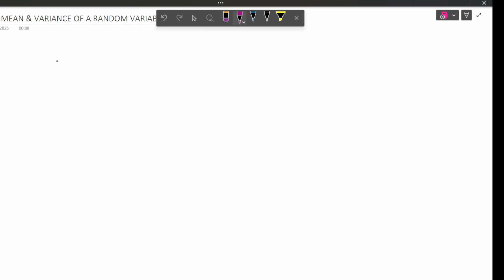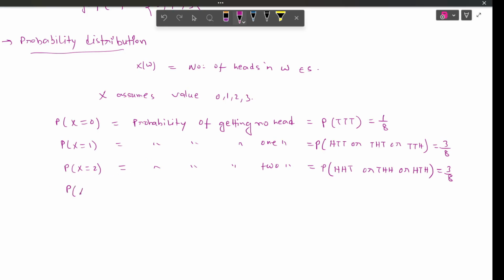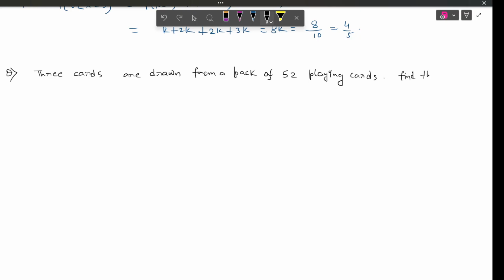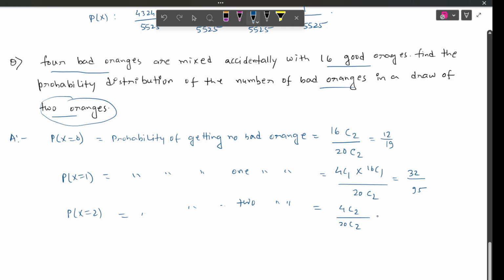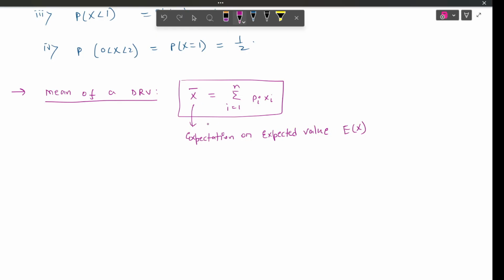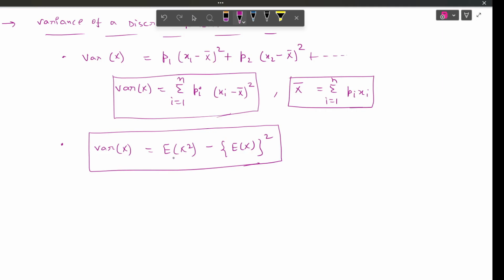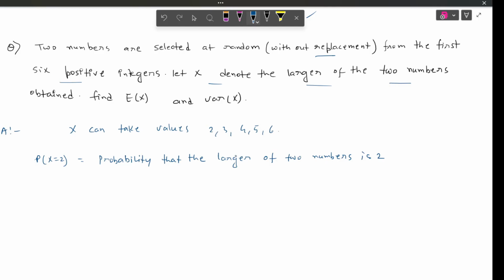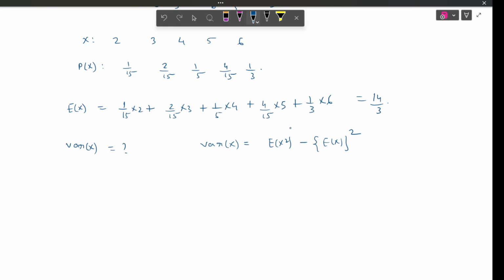PROBABILITY DISTRIBUTION (MEAN AND VARIANCE)/CLASS 12 /CBSE/ISC/MATHEMATICS